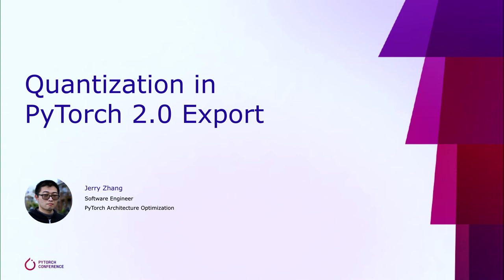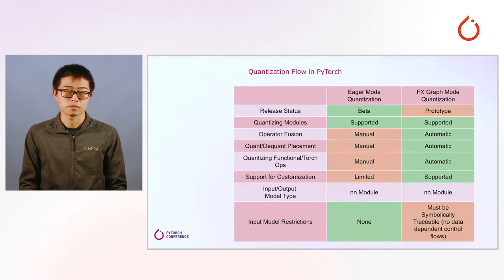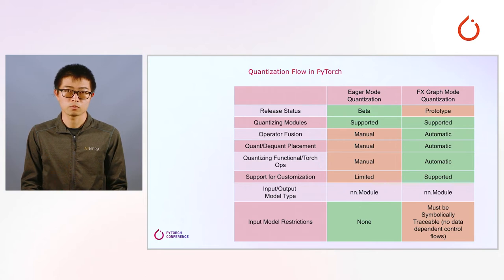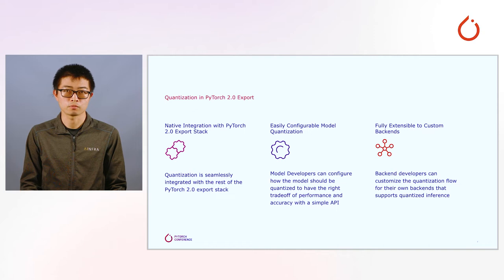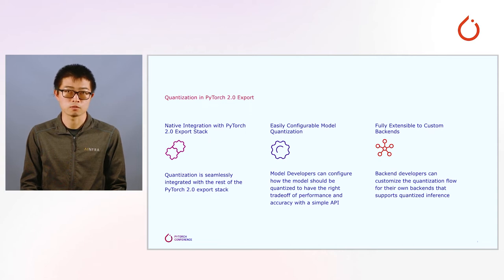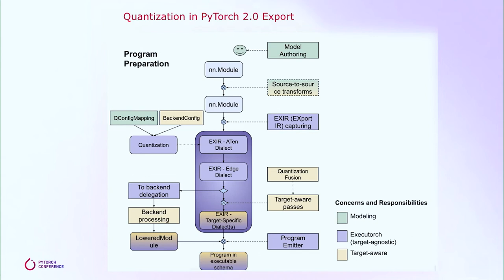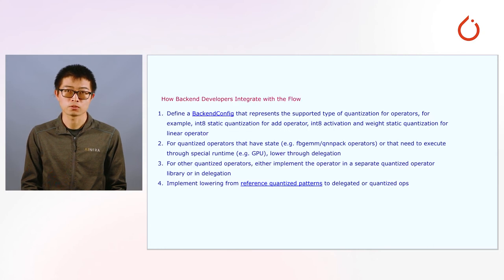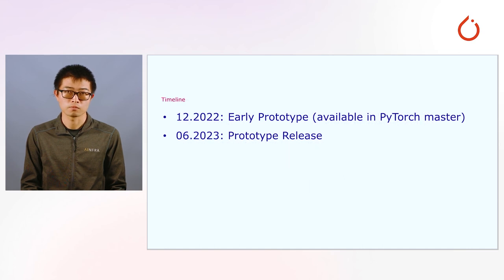Quantization in PyTorch 2.0 Export at PyTorch Conference 2022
Watch Meta AI's Jerry Zhang present his poster "Quantization in PyTorch 2.0 Export" at PyTorch Conference 2022.

Currently, PyTorch Architecture Optimization (torch.ao) offers two quantization flow tools: eager mode quantization (beta) and fx graph mode quantization (prototype). With PyTorch 2.0 coming up, we are going to redesign quantization on top of the PyTorch 2.0 export path, this talk will introduce our plans for supporting quantization in PyTorch 2.0 export path, its main advantages over the previous tools, and how modeling developers and backend developers will be interacting with this flow.